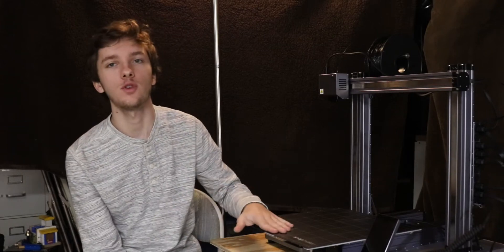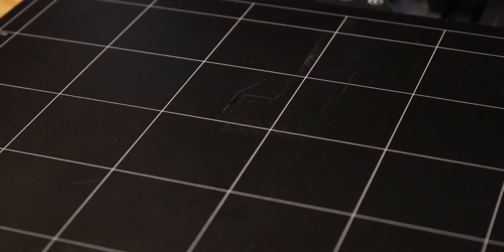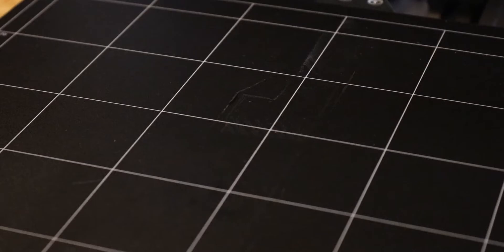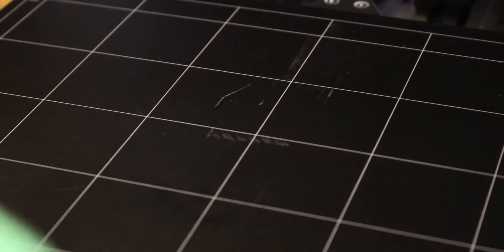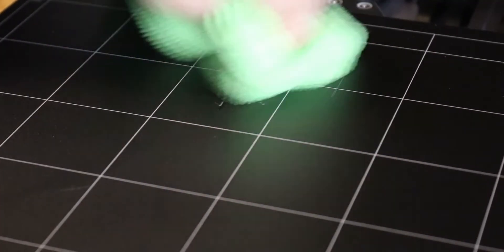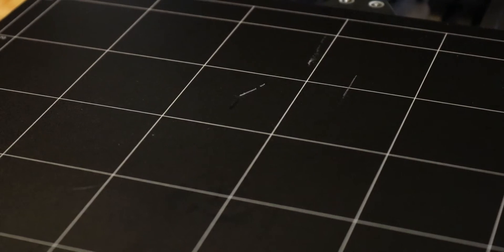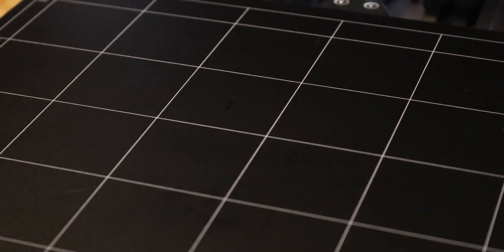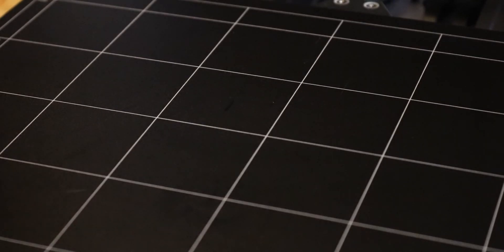How to REMOVE PLA from your 3D PRINTING BED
I have had a couple of times where after completing a 3D print there is some PLA left on the heated bed.  I assumed other people had the same problem and decided to make a video to help those people out.  If you have any other suggestions, leave them in the comments.

Is your Nozzle covered in PLA too? Check out how I cleaned mine in about a minute

Gear:
Blue Yeti
Surface Book 2
iPhone Xs